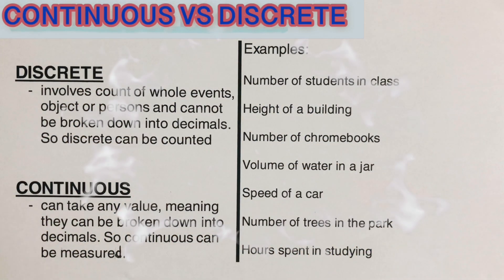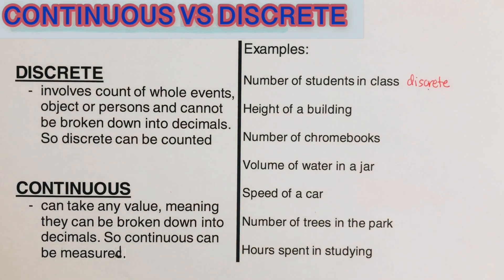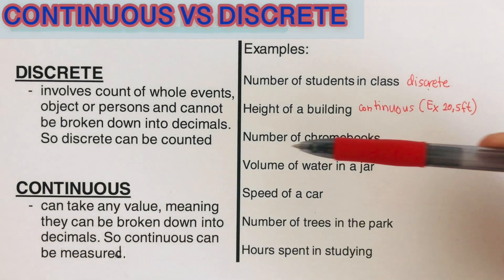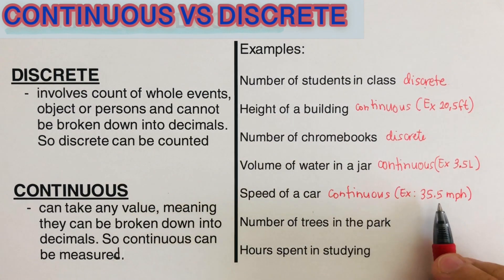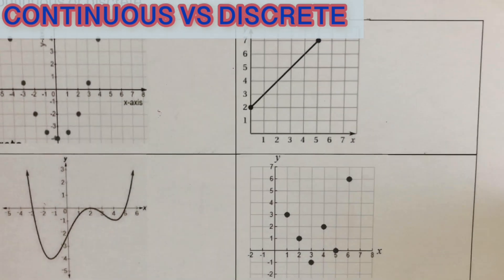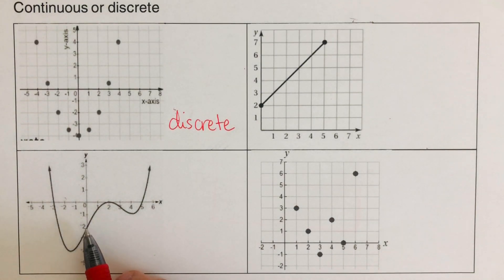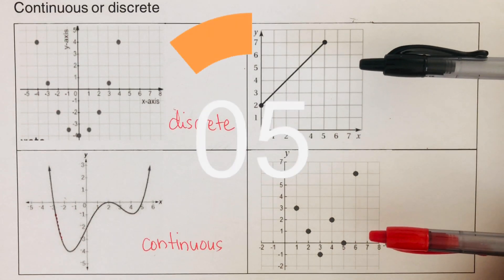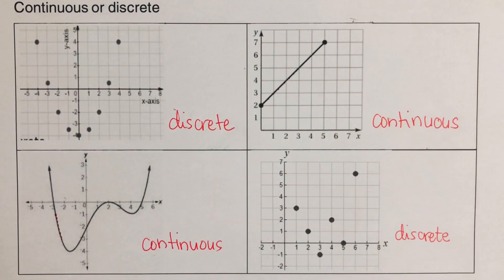Continuous vs Discrete Data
This video will show the difference between continuous data and discrete data. Moreover, this will show the difference between a continuous graph and discrete grap.